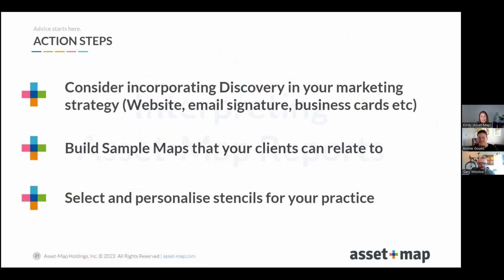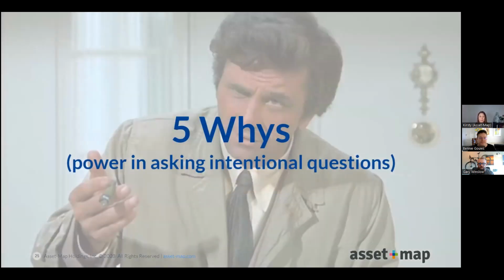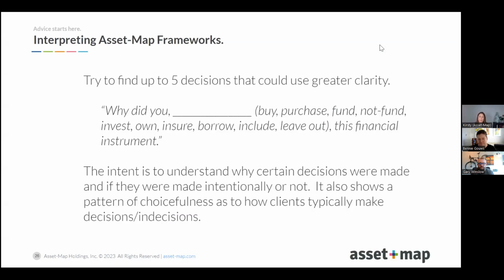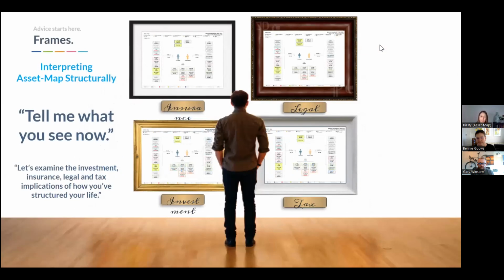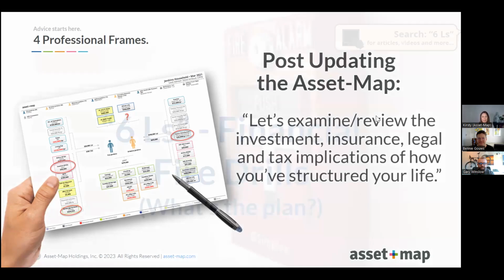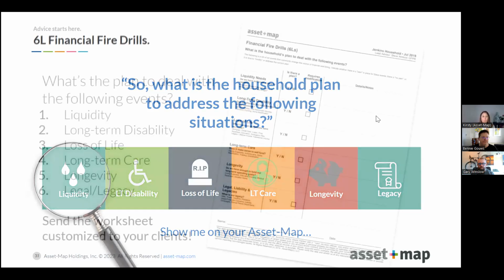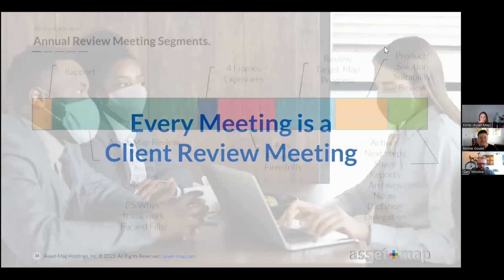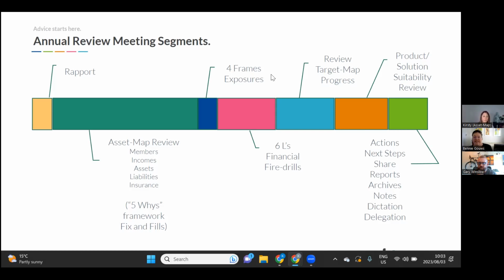Frameworks to Elevate Client Engagement - Part 2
Join Kirsty du Toit, Director of Financial Planning, for Part 2 of exploring practical ways to elevate your client engagement with Asset-Map.

We've split the recording into three parts:

Part 1 covers the introduction and effective ways to gather information from clients
Part 2 covers various frameworks to open up broader conversations with clients and reflect the true value of advice
Part 3 covers Best Practices to help you implement Frameworks, and New Features.